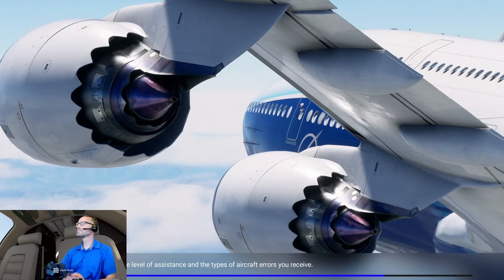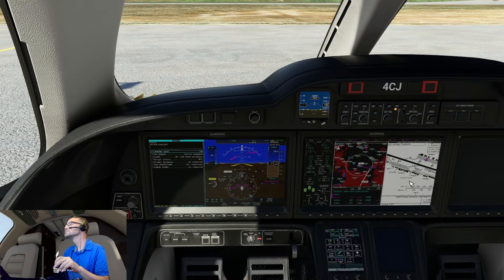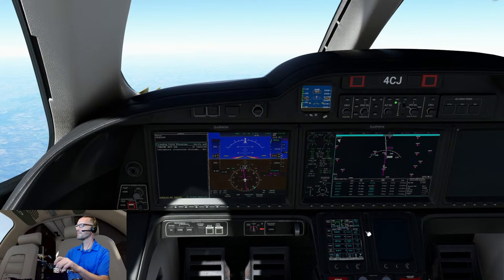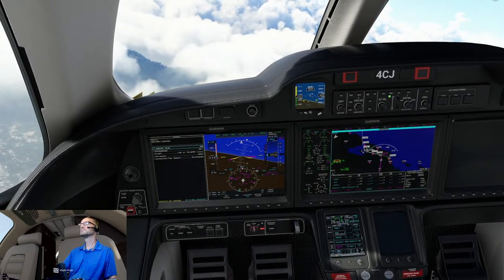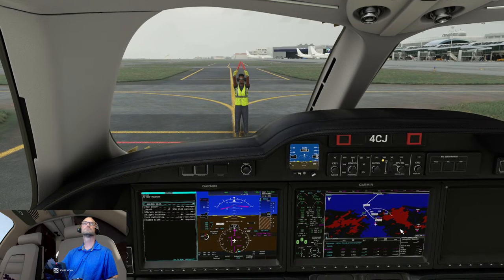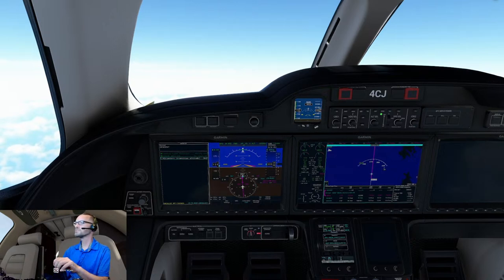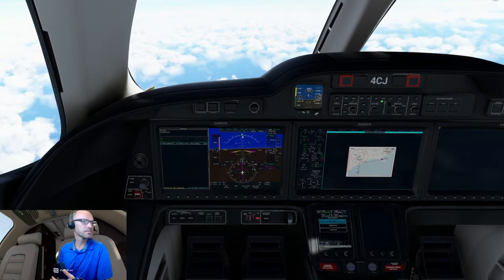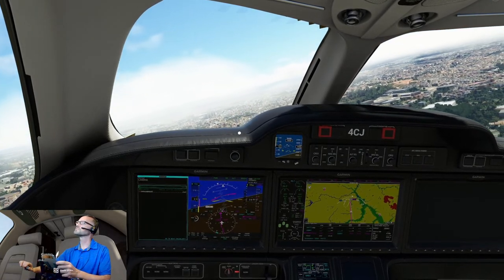Pampulha - Santos Dumont - Congonhas | SBBH-SBRJ-SBSP | HondaJet | VATSIM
Special contribution and partnership: @RazanteAereo

Chillhops Music: lofi jazz beats / instrumental hip hop